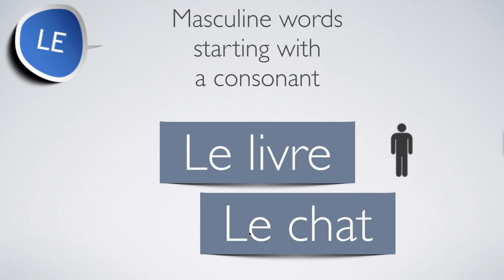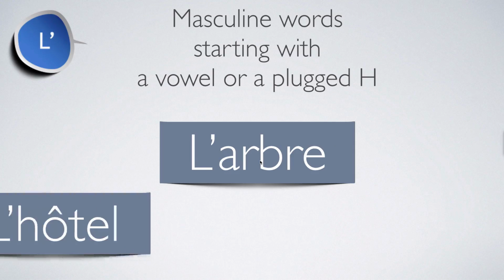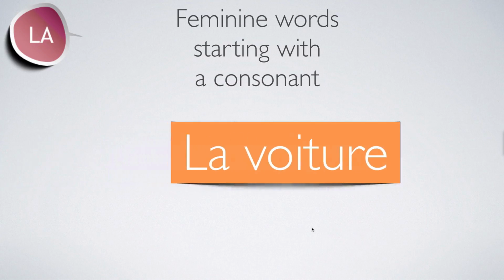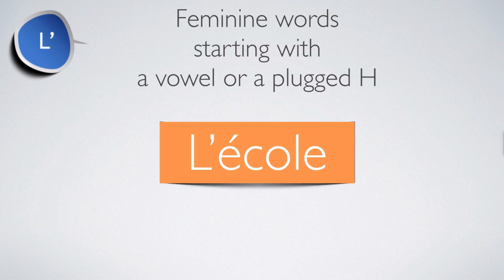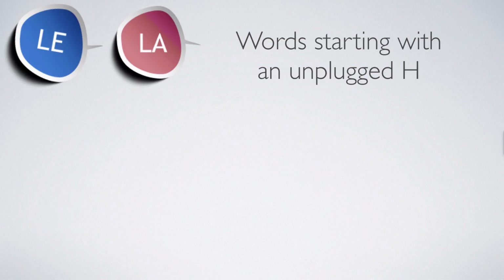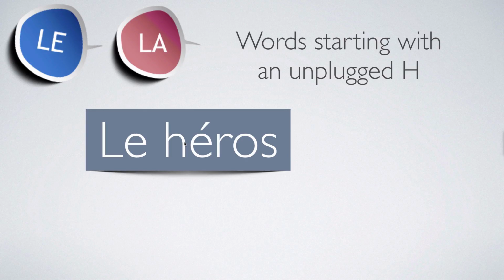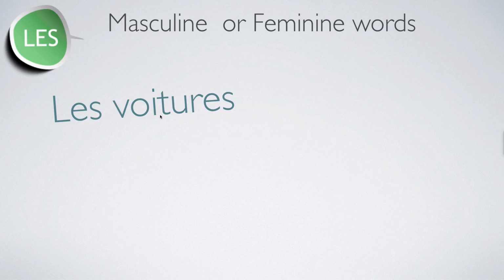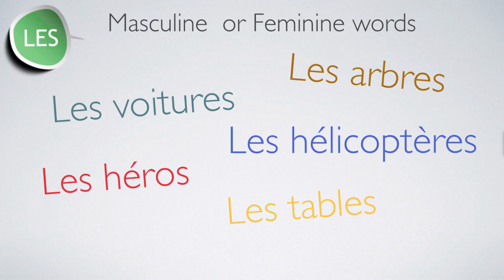French definite articles - basic French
How to say THE in French: 4 words depending on the gender of the following word. Words starting in H, le, la, l', les (basic French), this video comes with an infographics on the website. the script with exercise